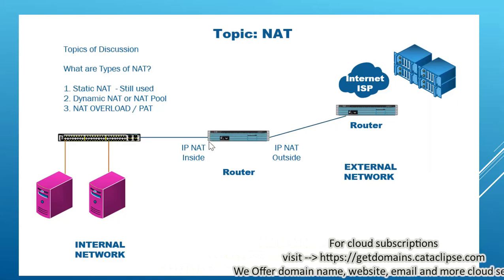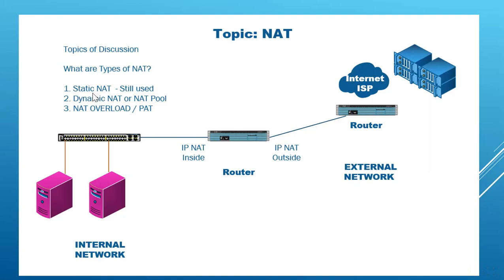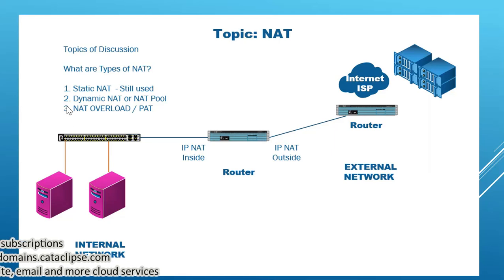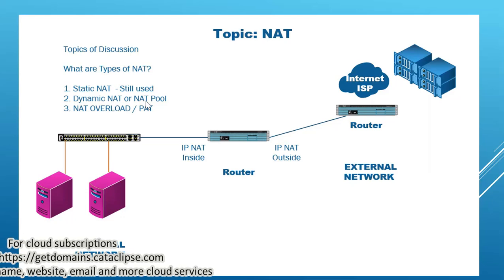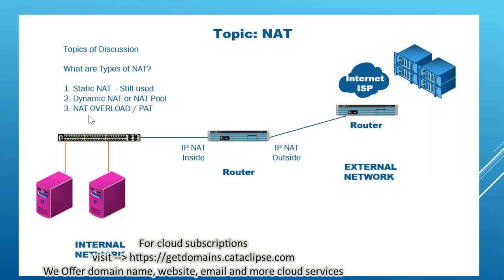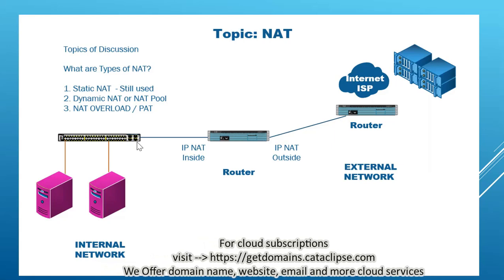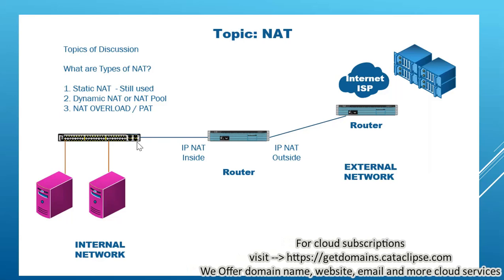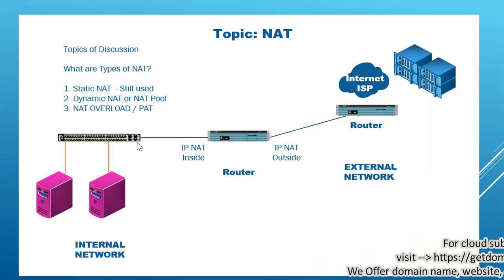Free Course - NAT| Static NAT | Dynamic NAT| Lesson 4 NAT types in detail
Cataclipse web hosting and IPNetworkVenture added this course for networking folks who are studying CCNA and improving their own skills. The course details the purpose of NAT and how to implement it practically covering three important labs.

Cataclipse web hosting is our trusted partner for domain name, Office365, web design and other cloud services like virtual server and PCs with no contract subscriptions. and get your own domain, email, website, virtual pc and more with no contracts.

On behalf of Cataclipse and IPNetworkVenture we wish you all the best.